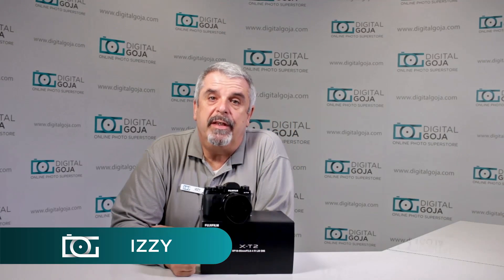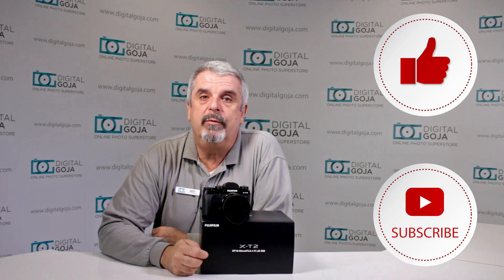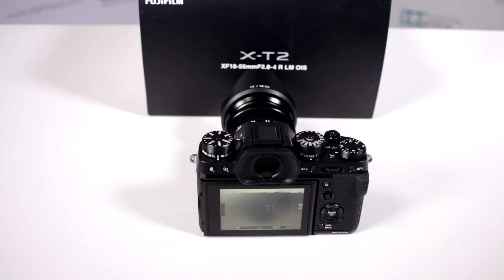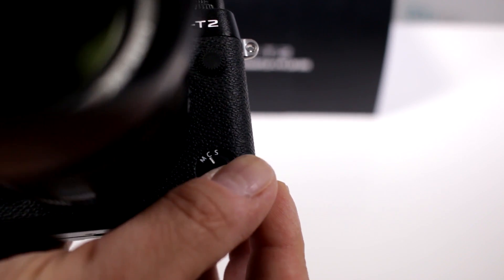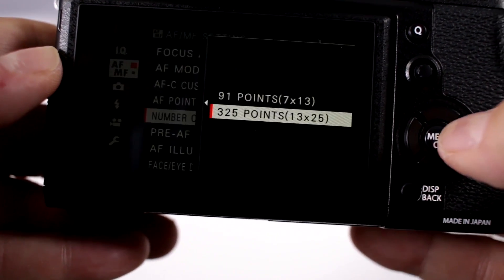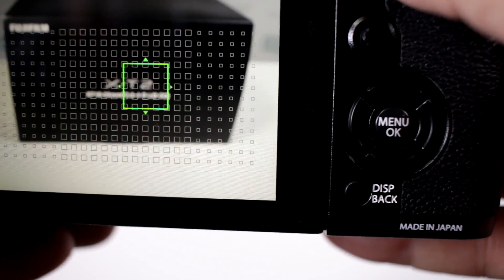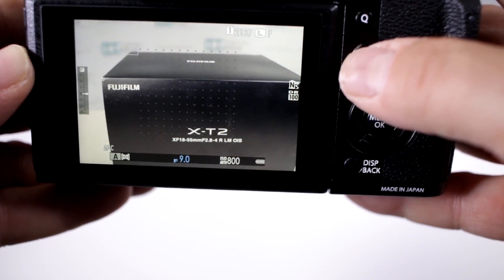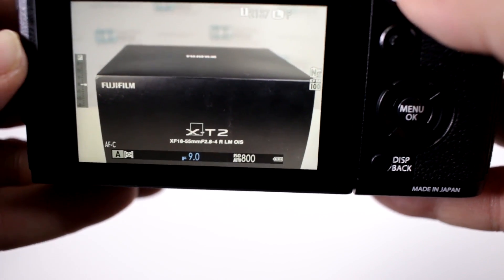Fujifilm X-T2: How To Choose Focusing Points in AF Auto-Focus | Video Tutorial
Wondering how to choose focusing points on the Fujifilm X-T2? Learn how To choose focusing points in AF auto-focus mode in this video tutorial. (Find yours CommissionsEarned)

You can choose multiple focus points in the Fujifilm X-T2, find out how to use this cool feature.

Features:
-24.3MP X-Trans CMOS III APS-C sensor reduces moiré and false colors to improve image quality and the X-Processor Pro engine increases response times, achieves faster AF, lower noise, and better color.
- Dust and moisture-resistant body with approximately 63 points of weather sealing; Freeze resistance to 14 Degree Fahrenheit
- High-precision 0.48-inch, 2.36 million dot OLED viewfinder featuring a magnification of 0.77x and Ultra-fast Real Time Viewfinder with a lag-time of 0.005sec
- Full 4K 3840x2160 30P/25P/24P shooting (Using a card with the UHS Speed Class 3 or higher)
- Tempered glass 1.04 million dot high-precision 3” tilting LCD monitor with three-directional tilt.EVF-Magnification ratio 0.77x, Shutter time lag 0.005 sec, 100fps live-view.